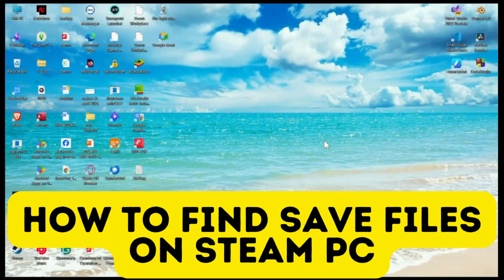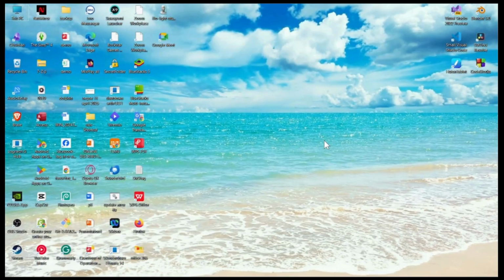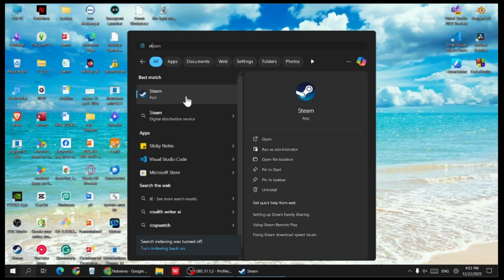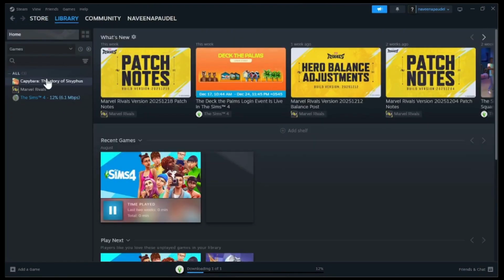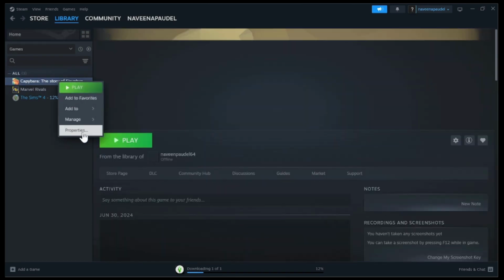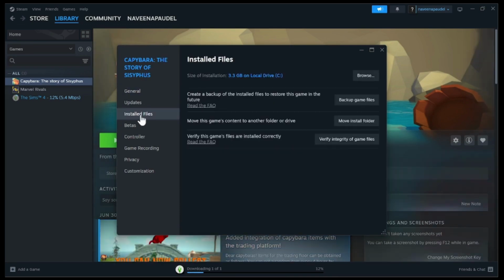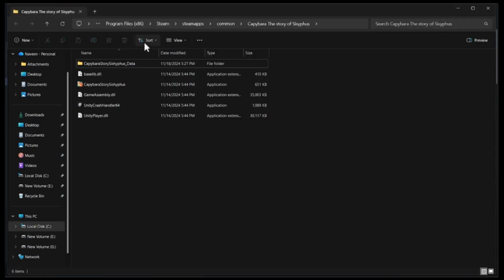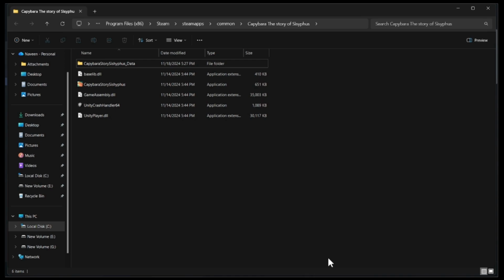How To Find Save Files on Steam PC | Full Guide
How To Find Save Files on Steam PC

If you want to find save files on Steam PC, this video explains how to access your game’s local files through Steam. After you open Steam and log into your account with your correct credentials, you can go to the library section, choose the game on your device, and open the installed files area to browse local files. This is important because knowing where Steam save files are stored helps when you want to back up your progress, investigate a save issue, or experiment with mods. It also helps you understand why a game may not load progress correctly if files are missing.

After you find save files on Steam PC, you will have access to your game’s local files and the folder you’ll be interacting with. Some games might store save data in separate locations such as your documents folder, so checking the game’s configuration files or documentation might be necessary.

00:00 Introduction
00:10 find save files on steam pc

where are steam saves stored, steam guide, find save files steam, save file location, steam save files location, where are steam save files, steam save file location